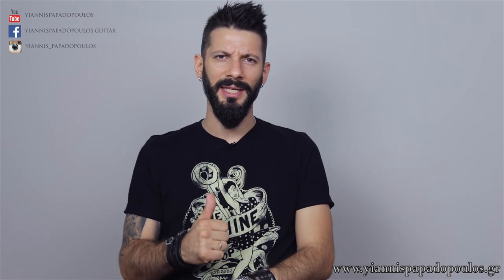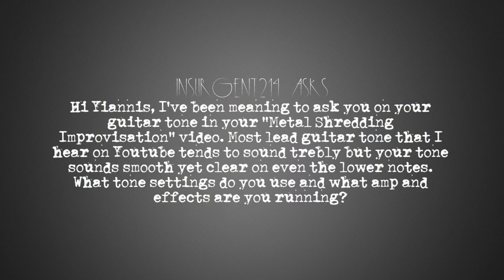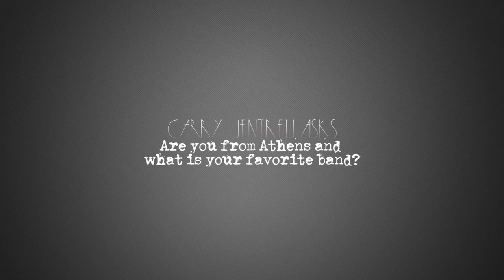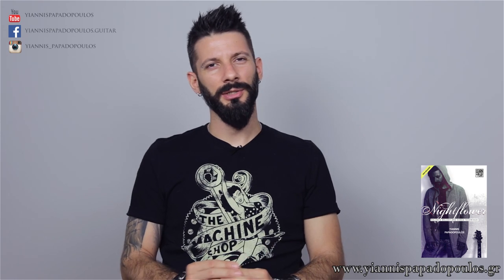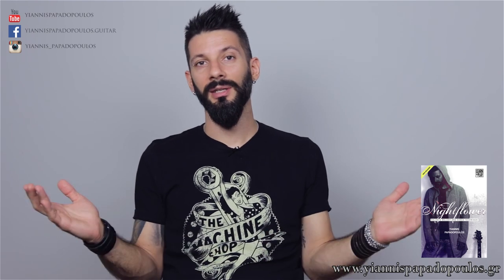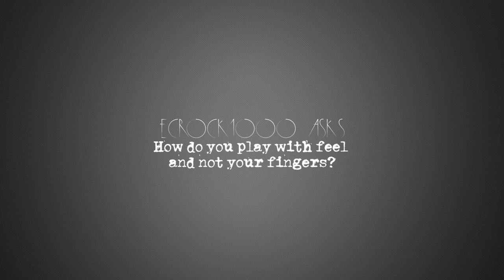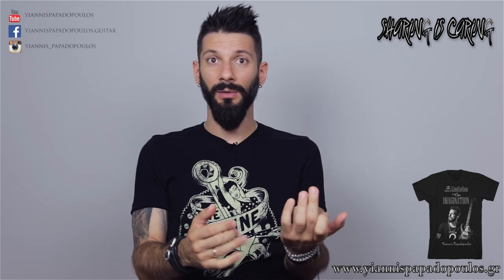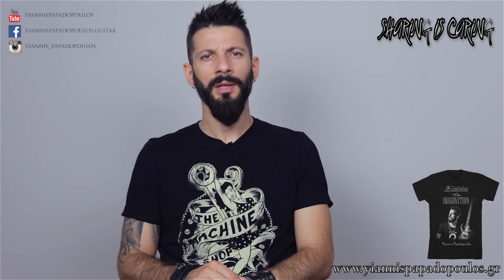F.A.Q. #3 - Amp/Effect settings, Build phrasing, Play with feel, Fav Band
► O F F I C I A L S I T E